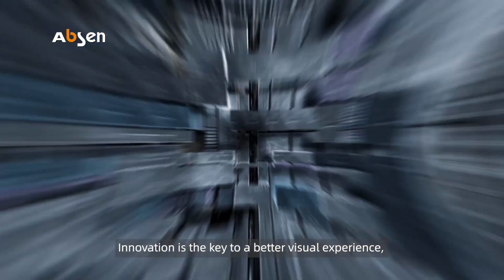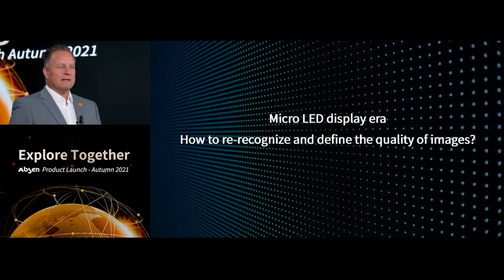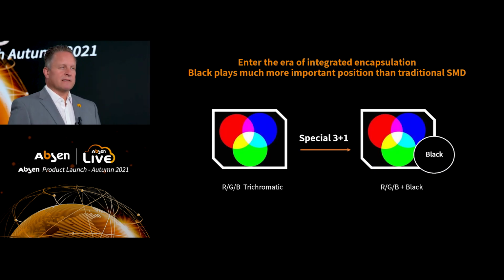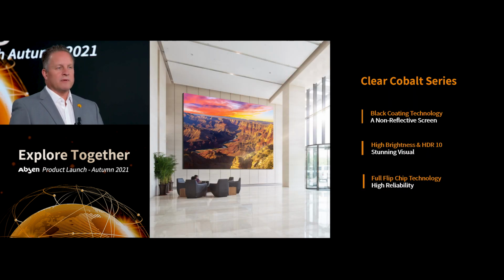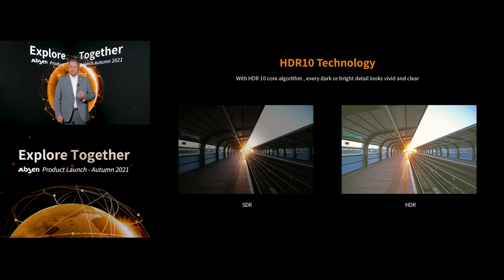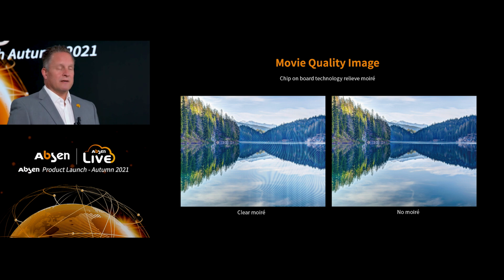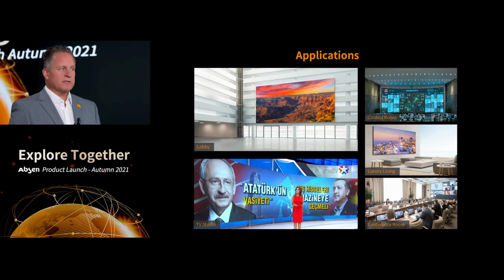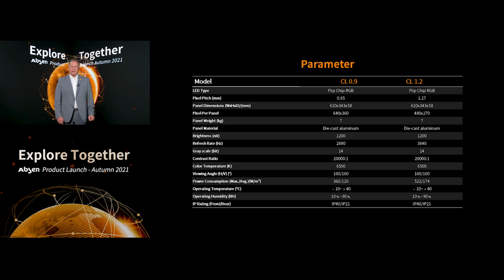Clear Cobalt Series Product Introduction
Absen Product Launch-Autumn 2021
Explore The Future Display-Clear Cobalt Series, Absen Micro LED